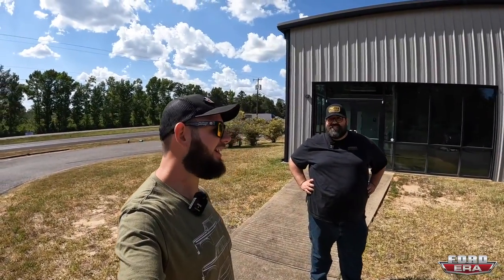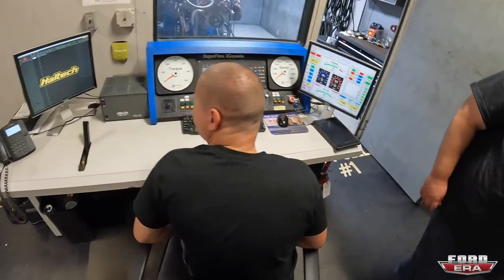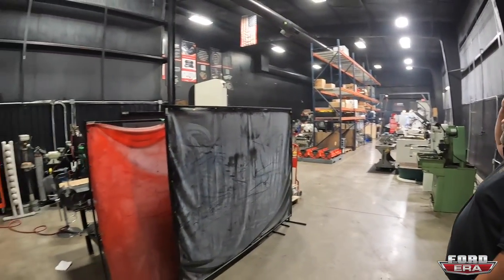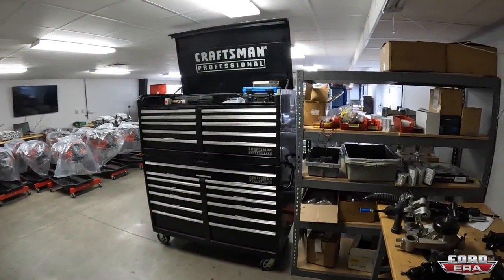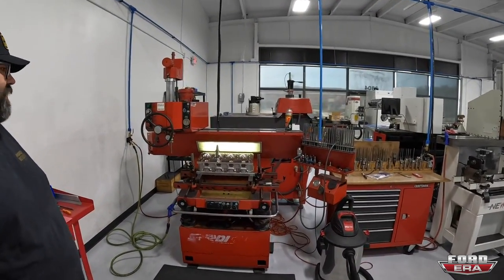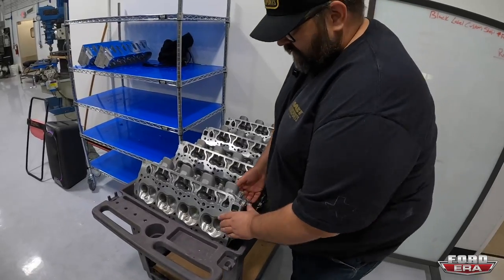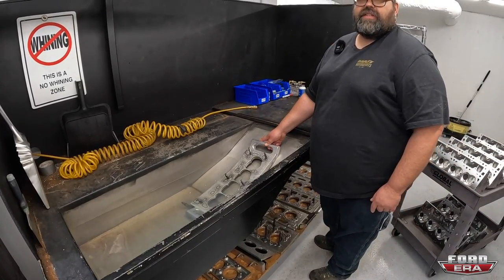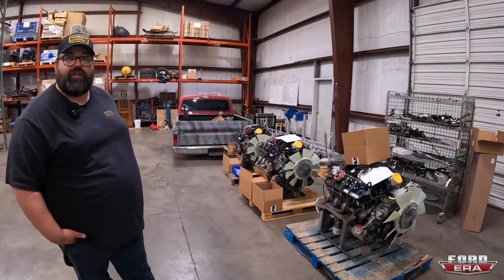Mast Motorsports Full Shop Tour | Ford Era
Hey All, In this episode we head over to @MastMotorsports for a Shop Tour. if you want more information you can go